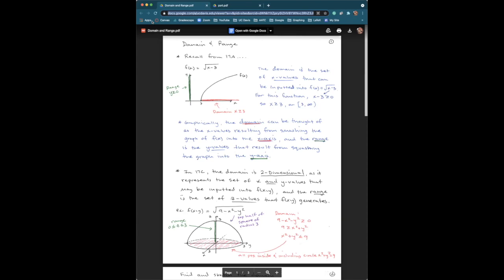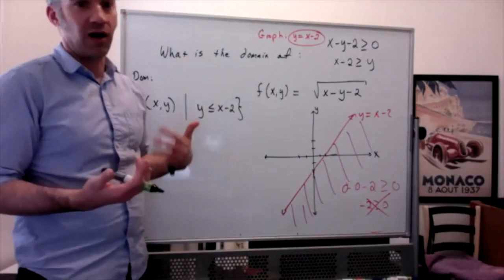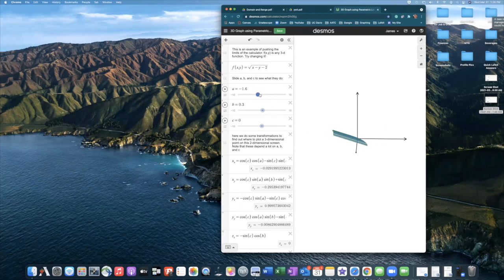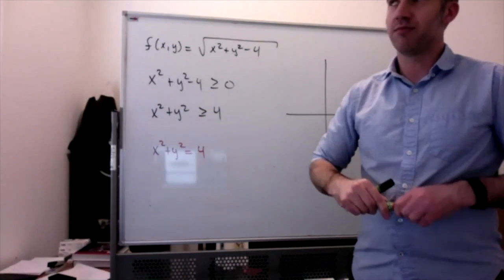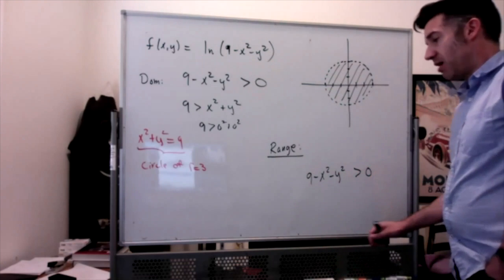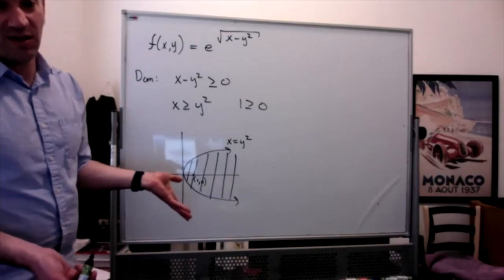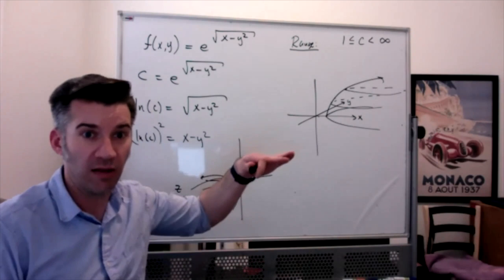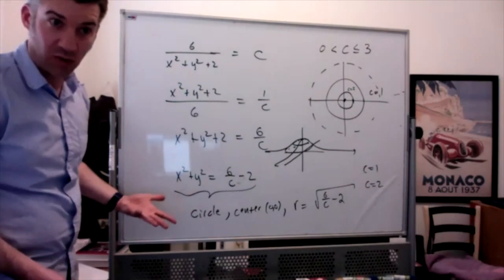Co 17C 3-31-2021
Domain, Range, Level Curves